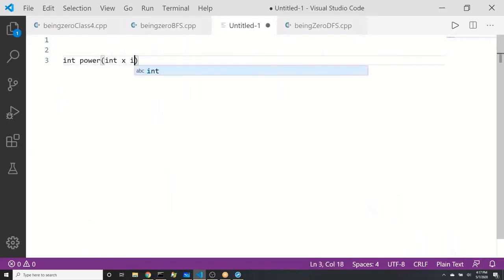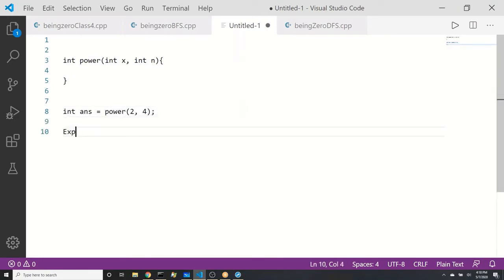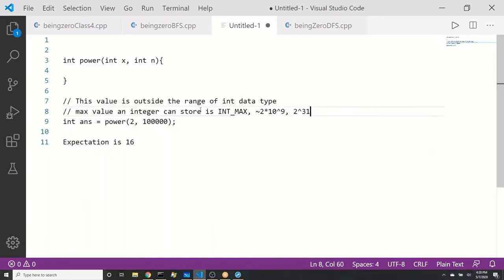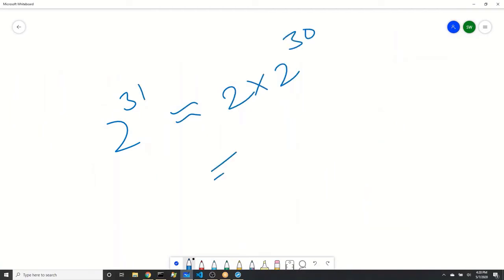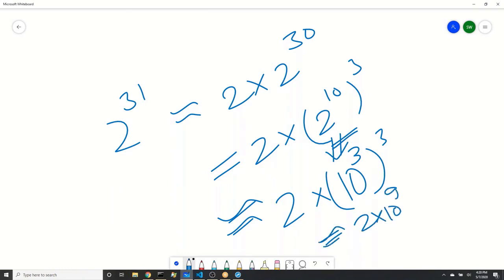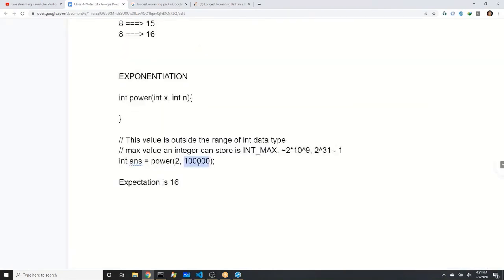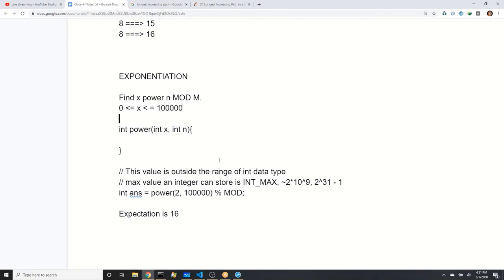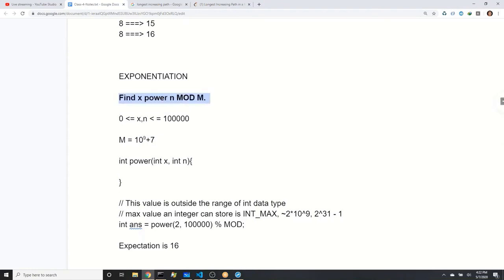1 . Binary Exponentiation - X Power N